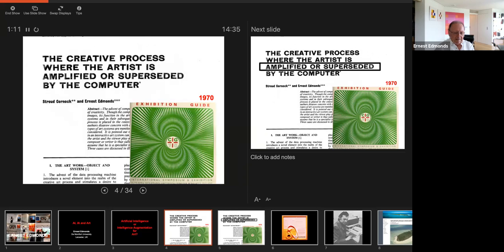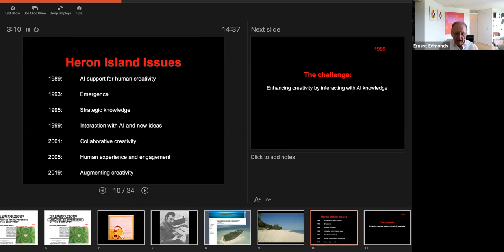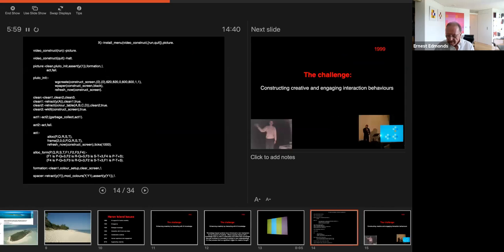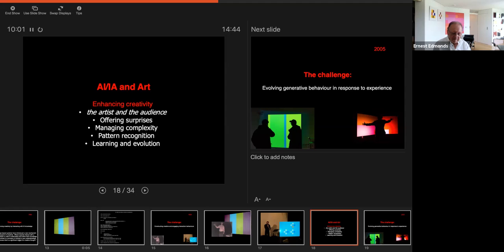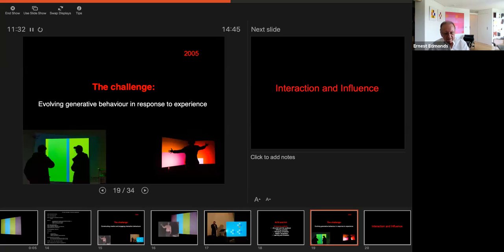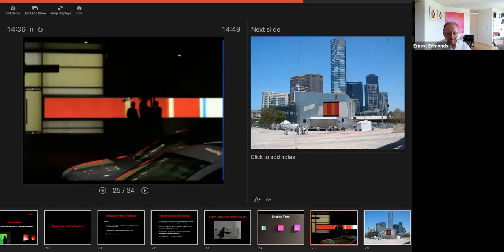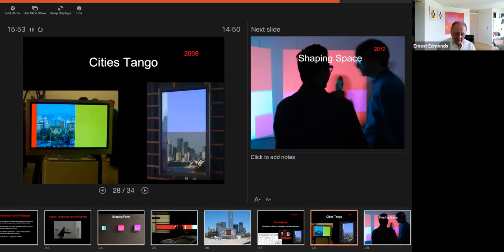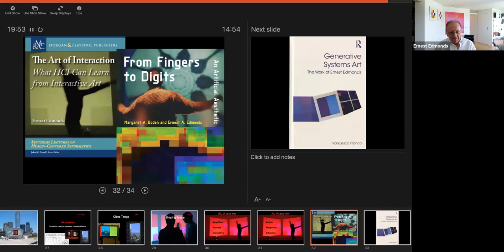KEYNOTE: Ernest Edmonds De Montfort Univ.